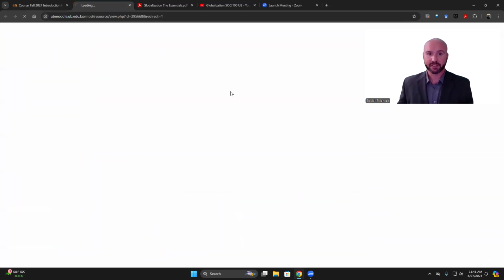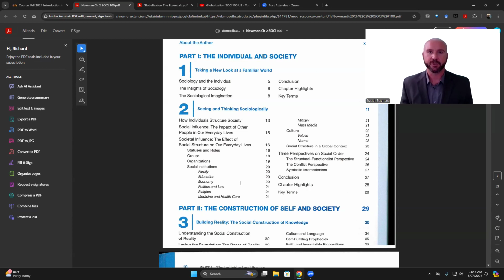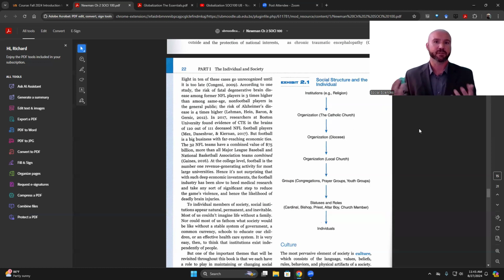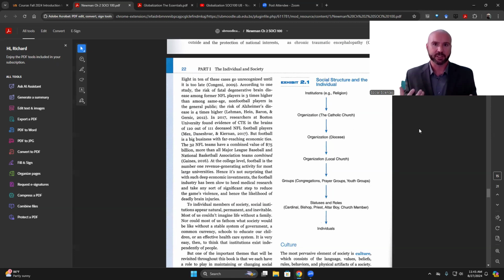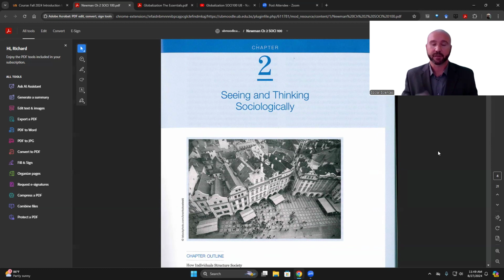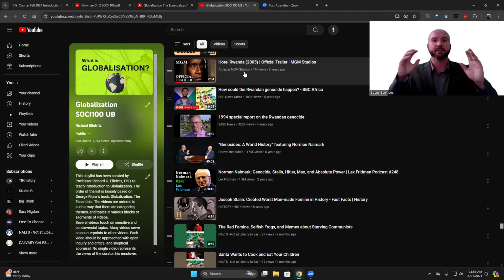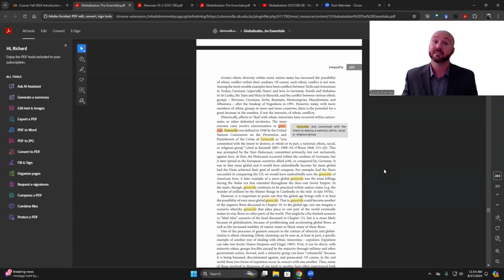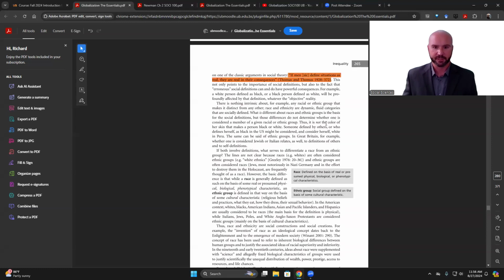Social Structure, Genocide, and the Definition of the Situation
This video is for Week 2 of SOCI 100, Introduction to Globalization, at the University of The Bahamas Fall 2024